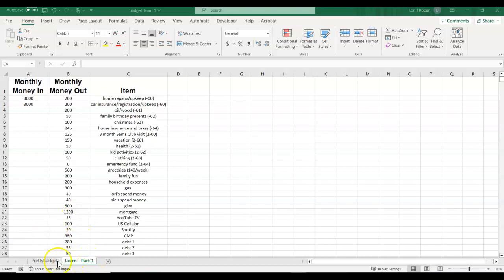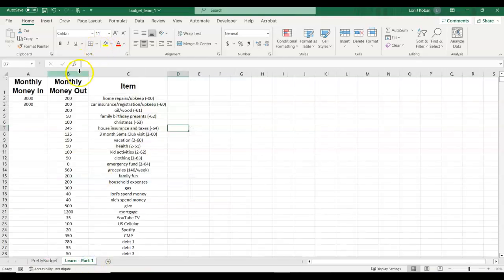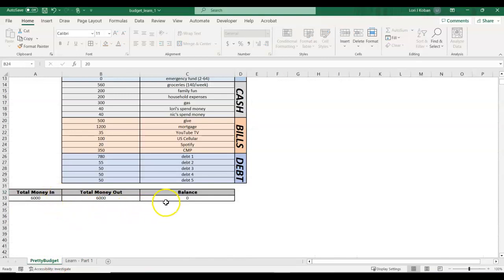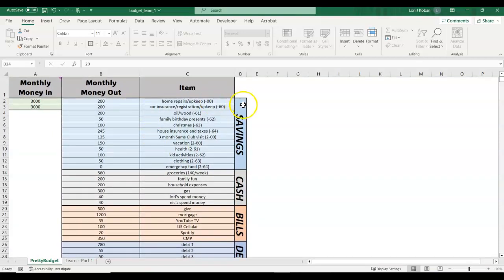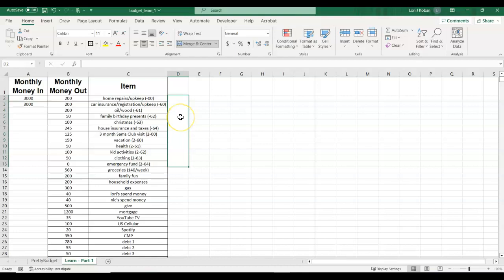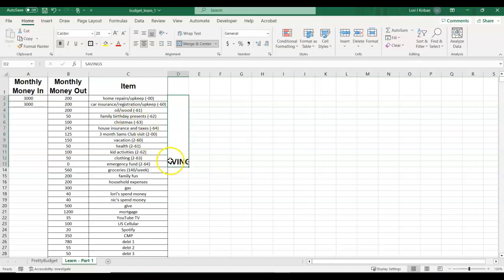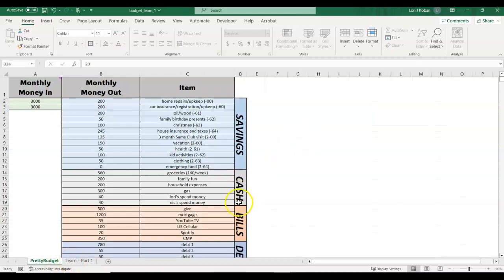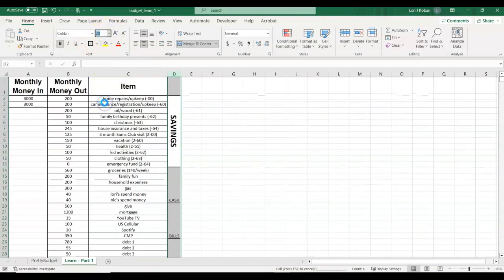tec100_part1_vid3